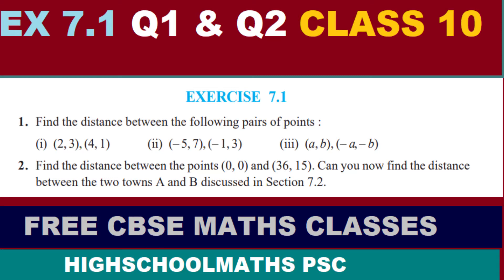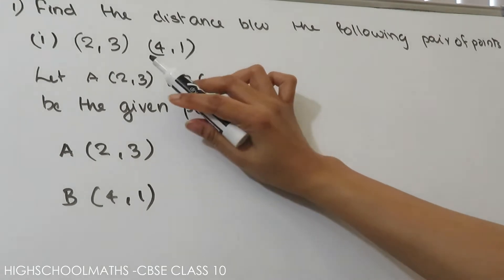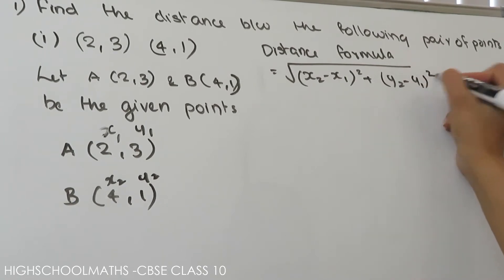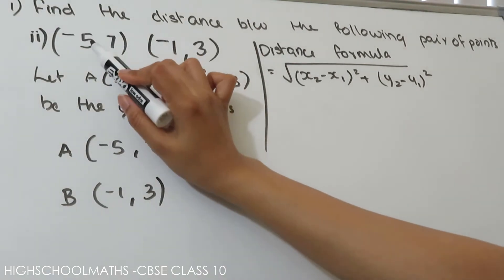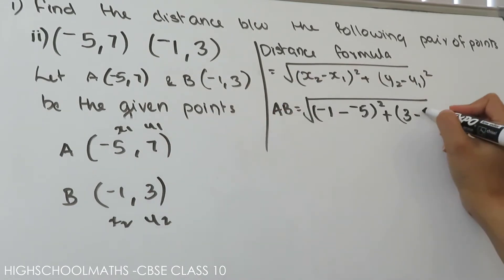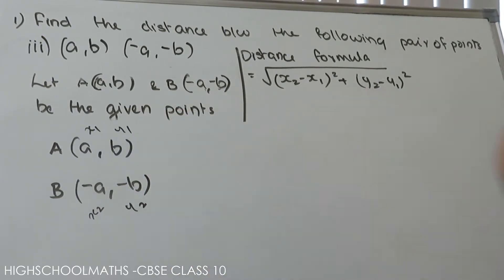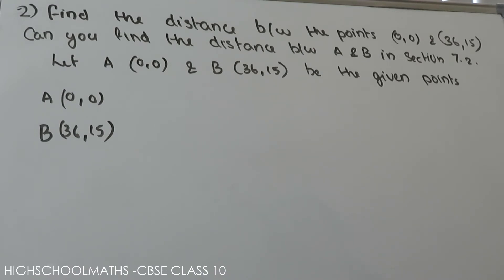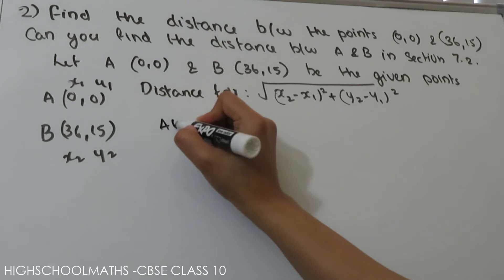Ex 7.1- Q1& Q2 -Class 10|Coordinate Geometry| Distance Formula |CBSE NCERT MATHS - Malayalam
Hi All,
In this video we are discussing
Solution of   Exercise7.1  -Question  1 & Q2.

👉Ex 7.1- Q1 &Q2 -Class 10|Coordinate Geometry|Collinear | Distance Formula |CBSE NCERT MATHS - Malayalam

👉Coordinate Geometry Class 10  | CBSE Class 10 Maths Chapter 7 NCERT Solutions | Class 9 and 10.   Distance Formula, Section Formula, Area of a Triangle
CBSE Class 10 of NCERT Maths Books.
 Learn Distance Formula, Section Formula, Area of a Triangle.

✍ Free CBSE Math Classes
✍  Free NCERT Math Classes
✍  CBSE Class 10 Math Classes
✍  NCERT  Class 10 Math Classes
✍  Explanations in മലയാളം 😊

* Real Numbers
* Polynomials
* Linear Equations in Two Variable
* Circle
* Probability
* Surface Area & Volume
* Trigonometry
*Quadratic Equations
*  Statistics
* Coordinate Geometry
* Triangles
* Arithmetic Progressions

MATHS ഇഷ്ടപ്പെട്ടു പഠിക്കാം...✍
കൂടുതൽ മാർക്ക് വാങ്ങാം...✌

latest cbse news for class 10 malayalam
exercise 3.1 class 10 maths.
exercise 3.1 class 10th ncert solutions.
exercise 3.1 class 10 maths ncert solutions in malayalam .
exercise 3.1 class 10 maths ncert solutions in hindi.
class 10 maths exercise 7.1 answers.
class 10 maths exercise 7.1 answers in hindi.
class 10 maths exercise 7.1 answers in malayalam .
ncert class 10 exercise 7.1 answers.
exercise 7.1 class 10 cbse.
chapter 7 exercise 7.1 class 10.
chapter 7exercise 7.1 class 10 maths.
class 10 chapter 7 exercise 7.1 solution.
class 10 cbse maths exercise 7.1
class 10 chapter 7 exercise 7.1 ncert solutions.

cbse
cbse 2021
cbse exam date 2021
cbse news 2021
cbse board exam update
cbse evaluation
cbse exam news
cbse news today
cbse latest update

cbse latest news
cbse news
cbse board exam 2021
cbse big news
cbse board exam 2021 latest news
cbse board exam news

Coordinate Geometry class 10 | Introduction to Coordinate Geometry | Class 10 Maths Chapter 7 | CBSE Class 10 Maths | NCERT class 10 maths chapter 7.
Learn  NCERT class 10 maths chapter 7: Coordinate Geometry
in today's session.Hi All,
Solution of   Exercise7.1  -Question1.2.3. is a very important and interesting topic that helps you score good marks in Class 10 Maths and CBSE Class 10 Chapter 7 of NCERT Maths Books. Learn Pair of linear equations in two variables class 10 in a way never done before.